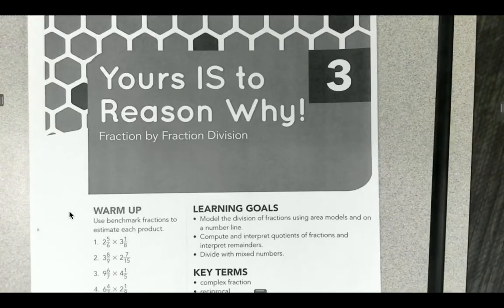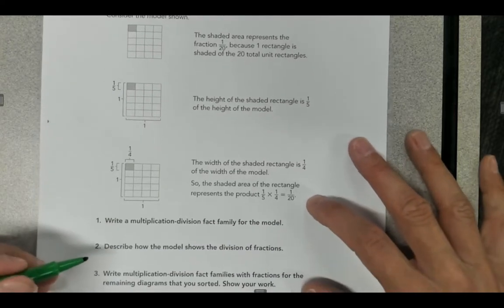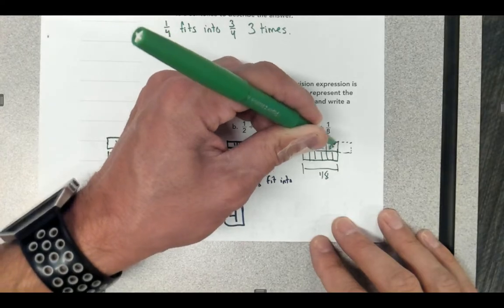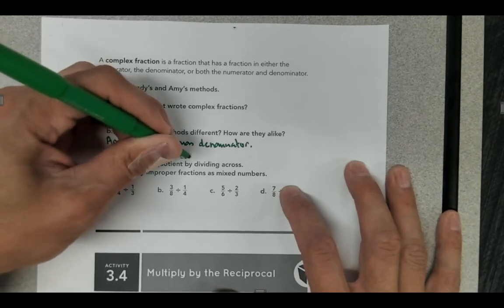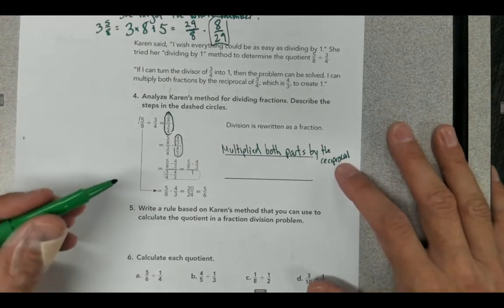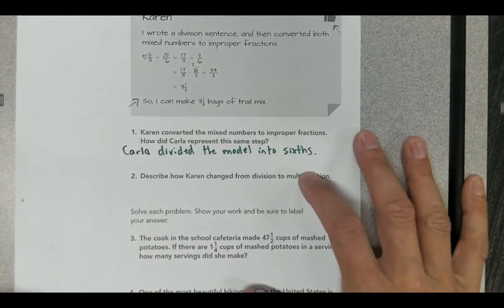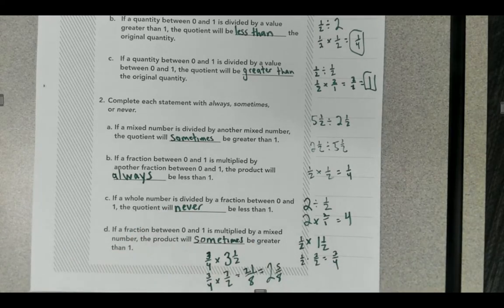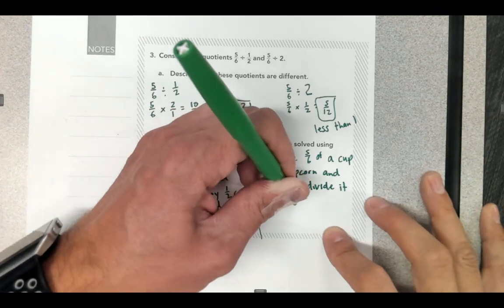C1M1T2 Lesson 3